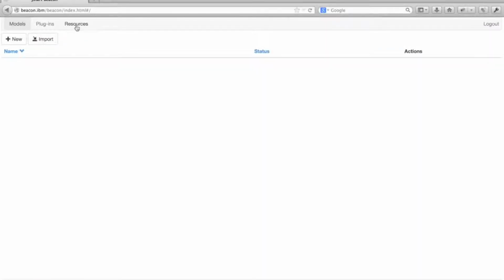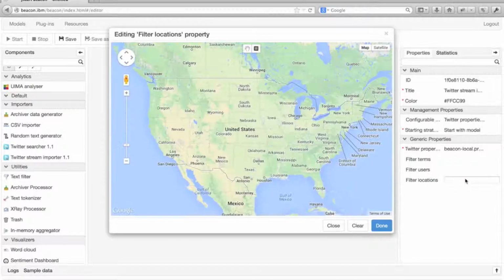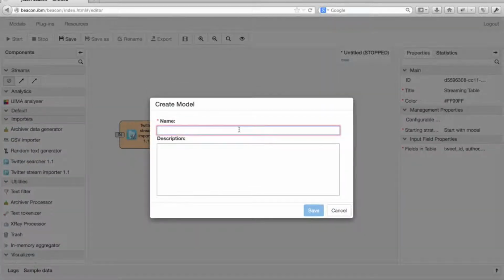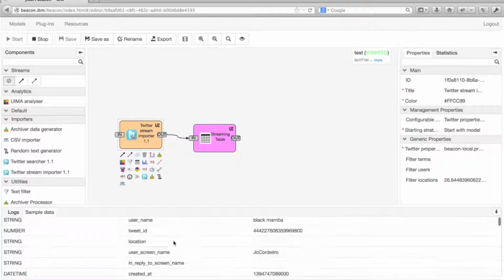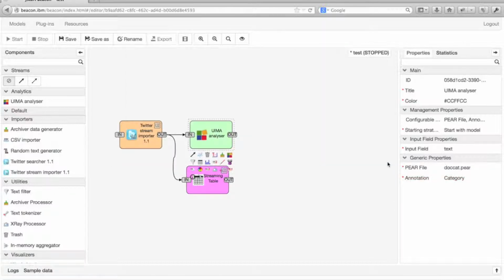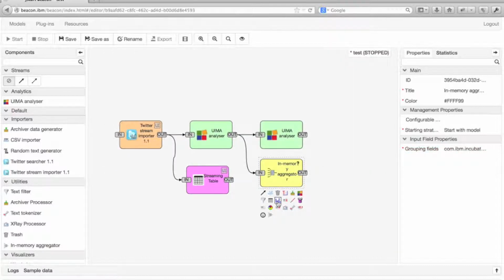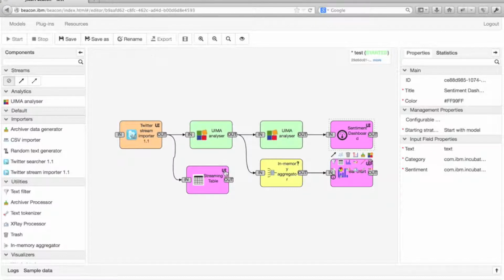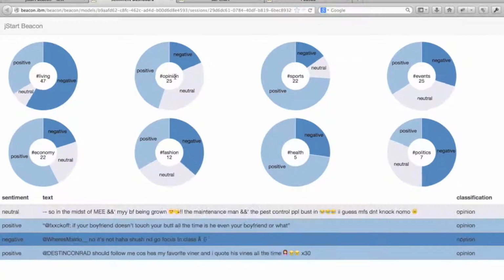IBM jStart Beacon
A quick introductory video demonstrating the IBM jStart Beacon a web-based visual development environment to rapidly create data analytics applications.